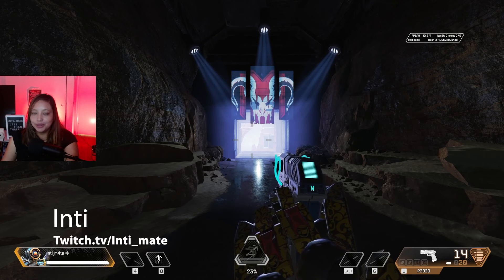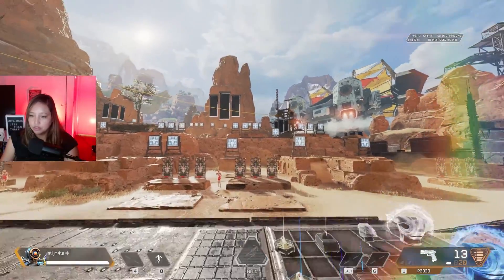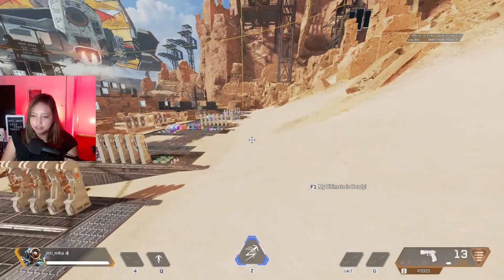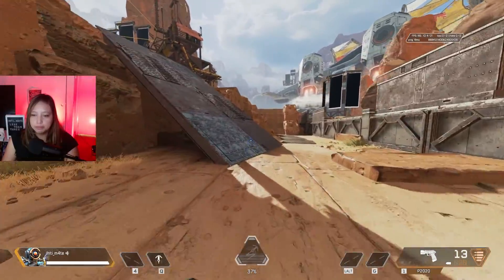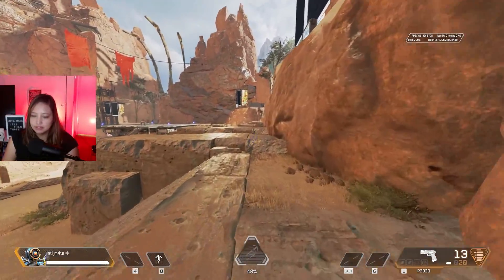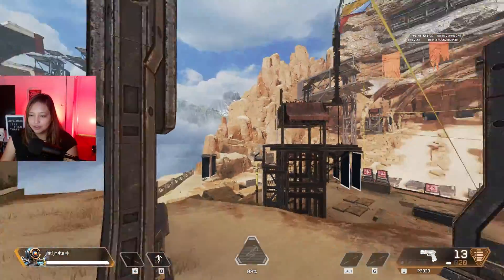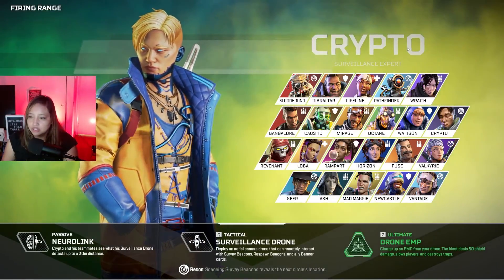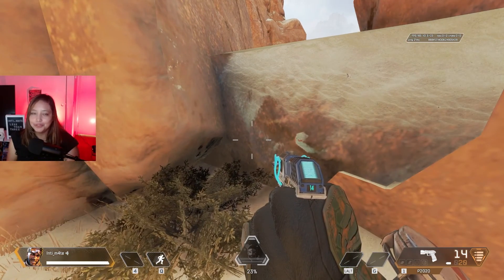Activate third person view in firing range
00:00 Intro
00:32 Turning on Ult
00:58 Where to go
01:09 2nd path
02:07 Spot to activate 3rd person view
02:39 Changing legends

Where to go
Socials: